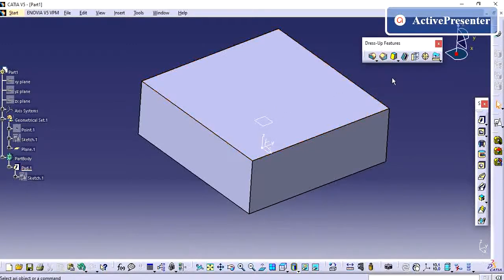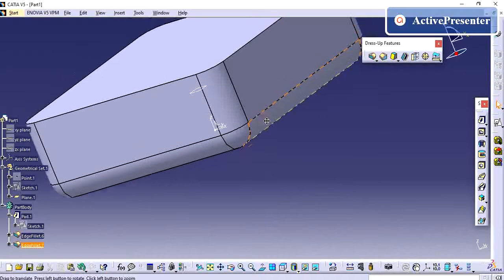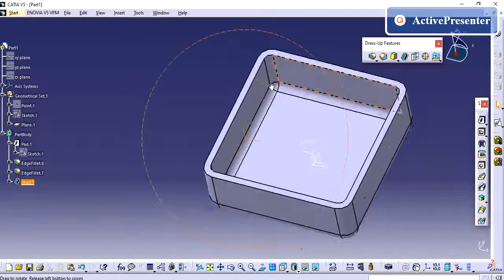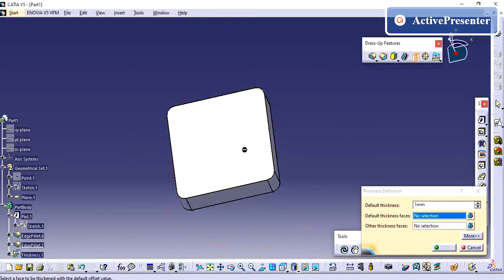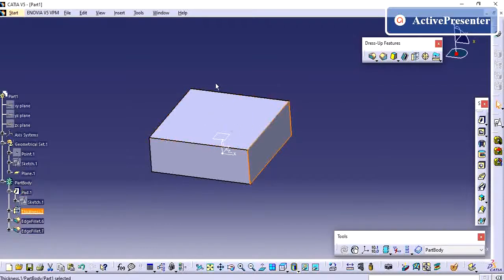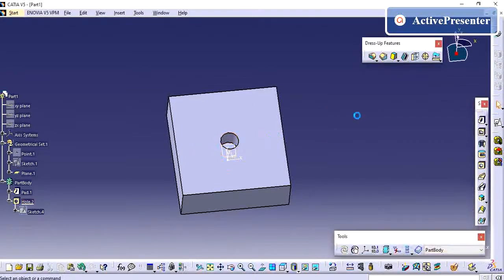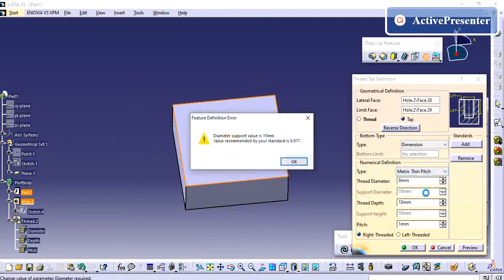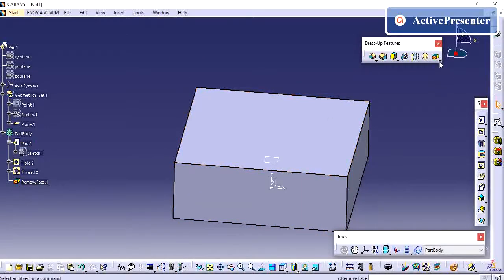CATIA V5 | TOP COMMAND|HOW TO USE SHELL | BEGINNERS BASIC TUTORIALS|PART DESIGN| BASICS| PART 8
This video shows how to use the shell opreation in CATIA V5 for the beginners

This video play list contains videos of below topics